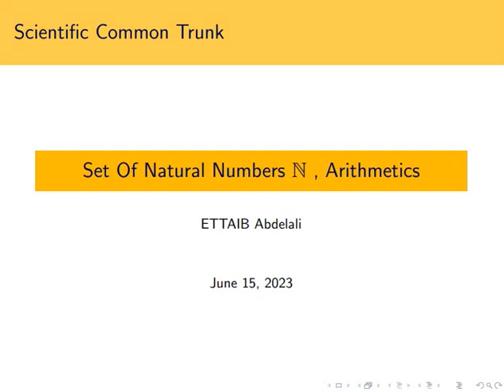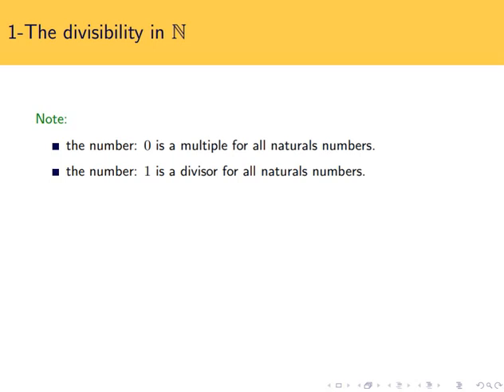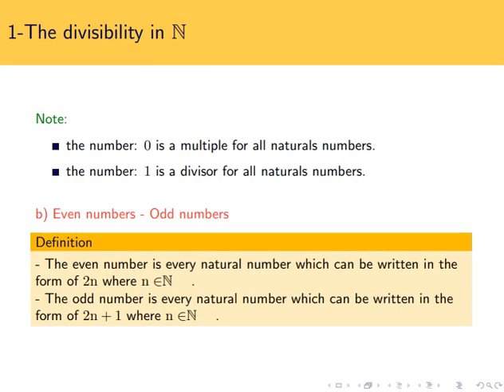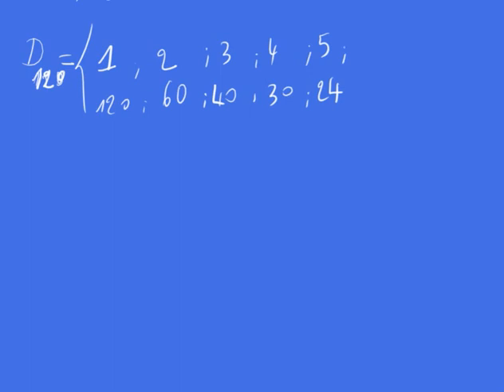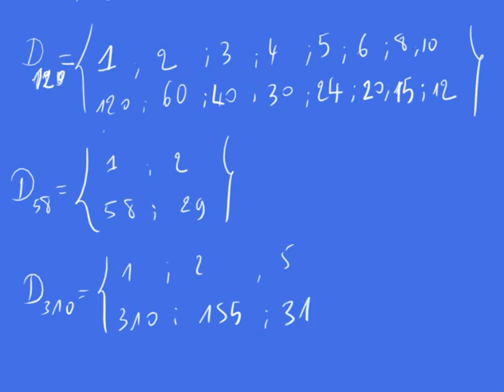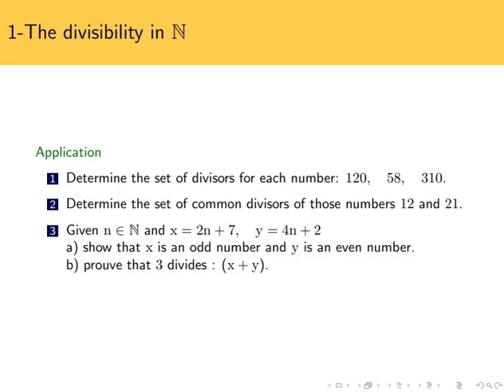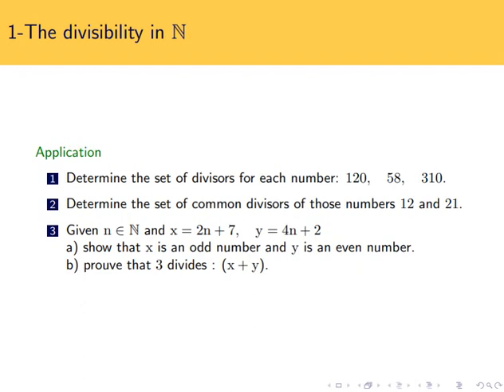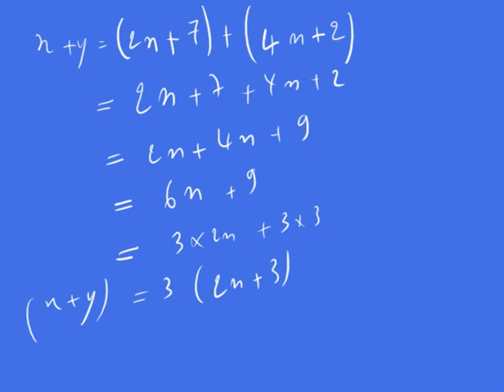Natural Numbers-01- Common scientific trunk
الرياضيات
Mathematics
Natural Numbers
primes numbers